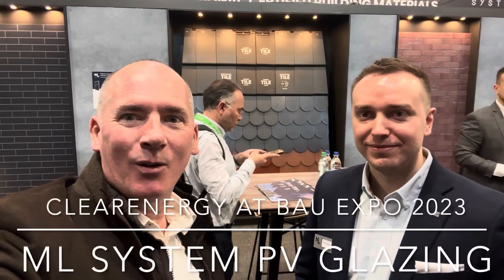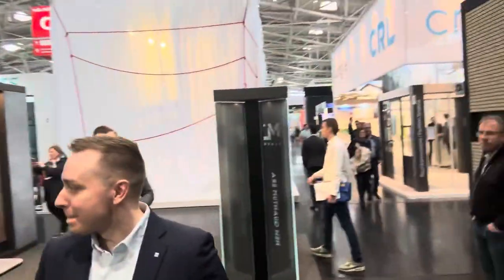ClearEnergy with ML SYSTEM at BAU 2023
ClearEnergy visit ML System at the BAU 2023 expo where they promote the latest PhotoVoltaic Glazing technologies